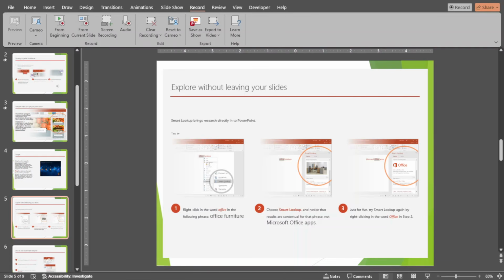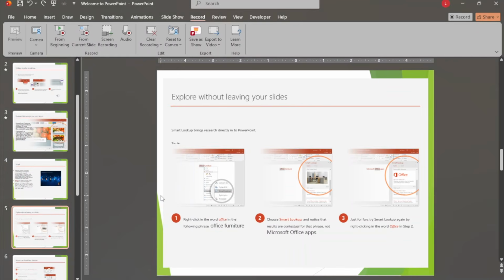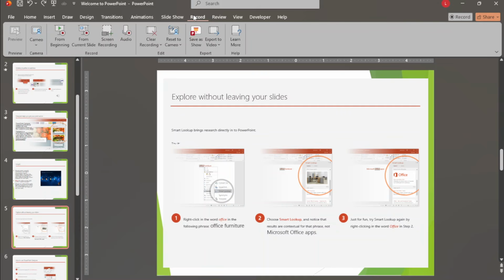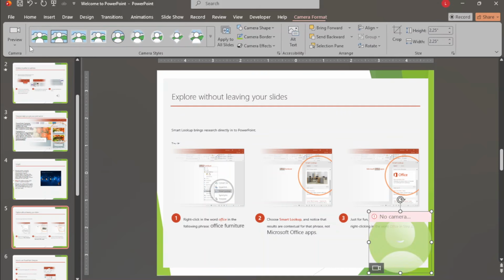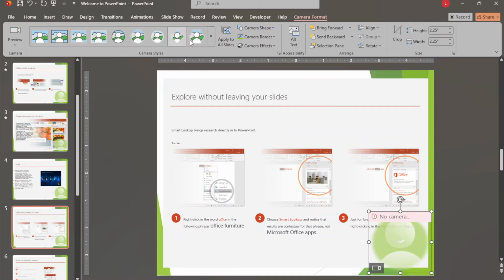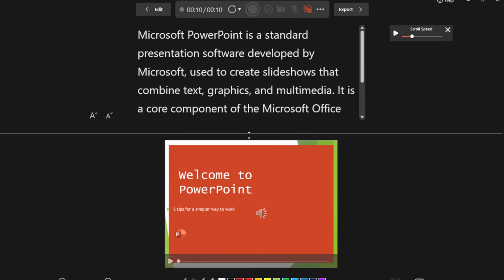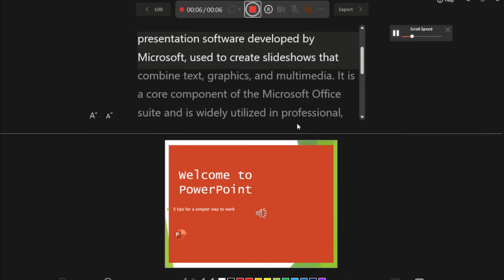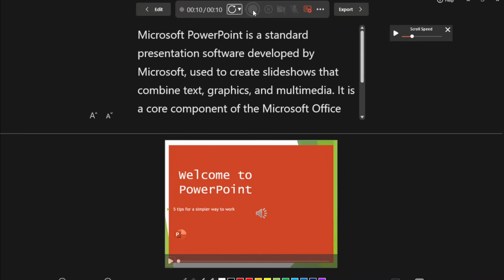How to Record PowerPoint Cameo 2026 (Easy Guide)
In this tutorial, we delve into the process of recording PowerPoint presentations using Cameo. Learn how to seamlessly integrate your webcam footage and narration to create professional-looking presentations that captivate your audience. This video will guide you through each step, ensuring you utilize Cameo's features effectively.

By the end of this video, you will have the confidence to produce high-quality recordings that enhance your presentations. Don’t forget to watch till the end for best practices and tips on optimizing your videos!